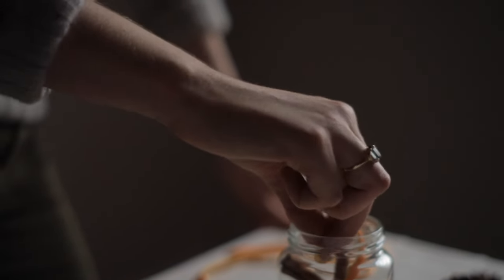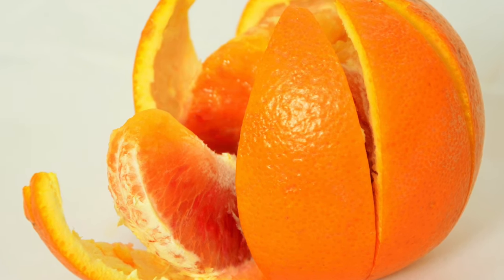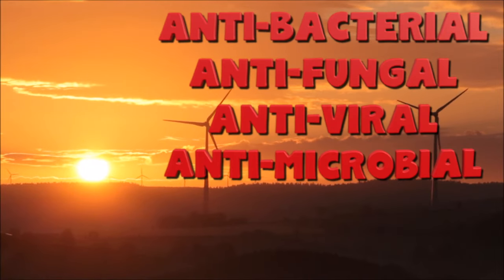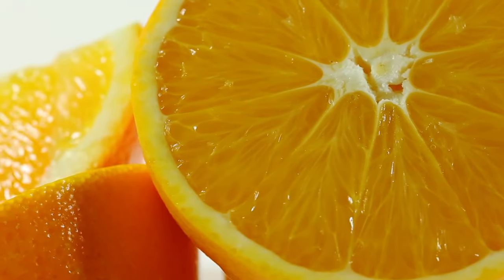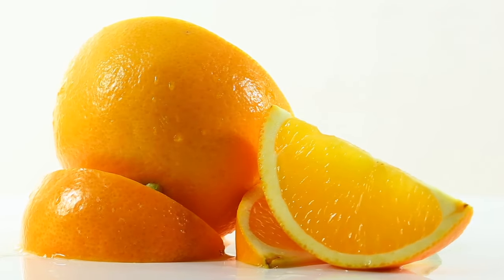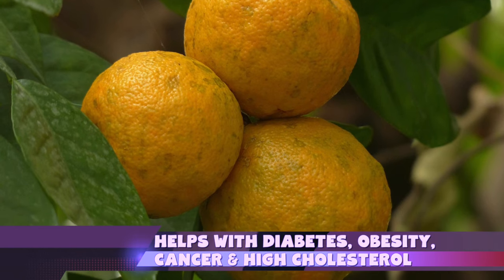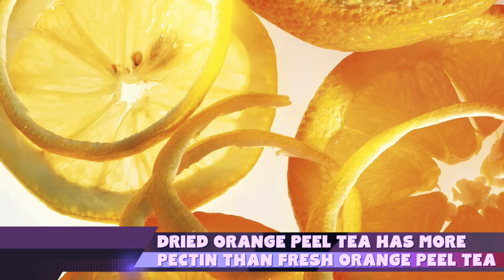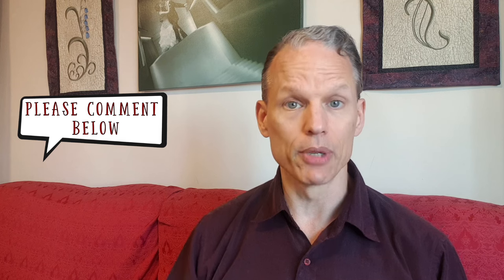10 Amazing Benefits of ORANGE PEEL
ORANGE PEEL BENEFITS
I've got more than 10 amazing benefits of orange peels today. Yes! Orange peel is actually better for you than the orange itself. . What are all the glorious ways you can use orange peel, dried or fresh, for your health?